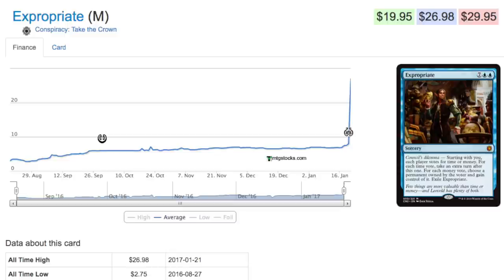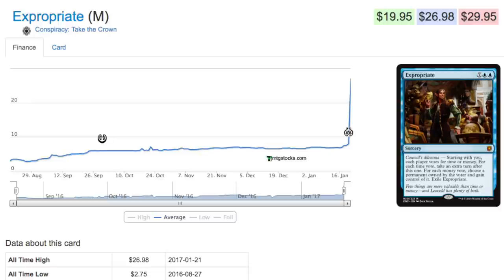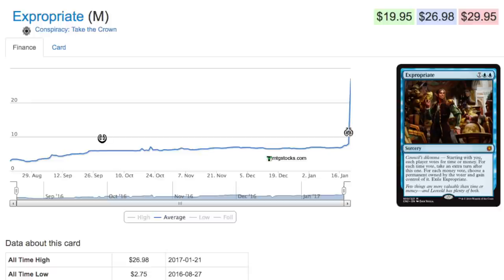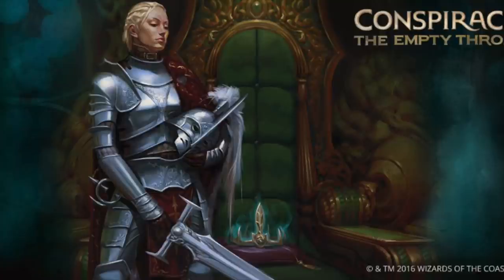20X BUY Conspriacy Take the Crown Boxes!!!